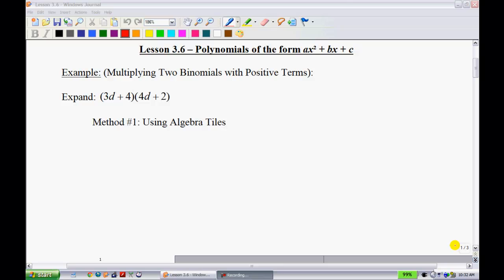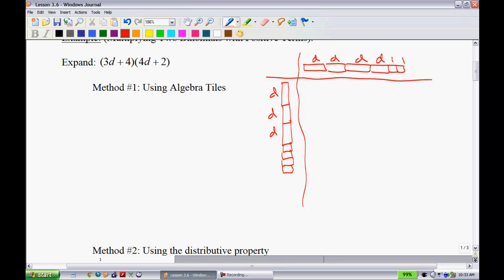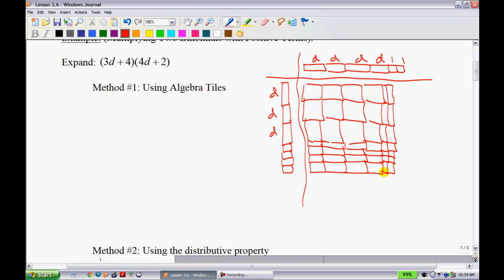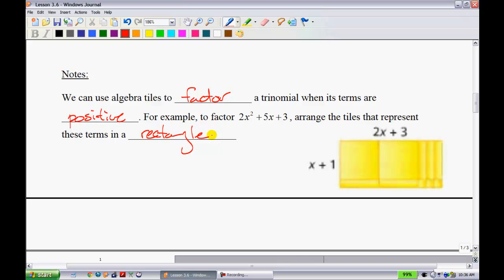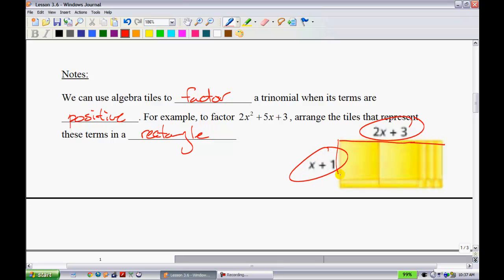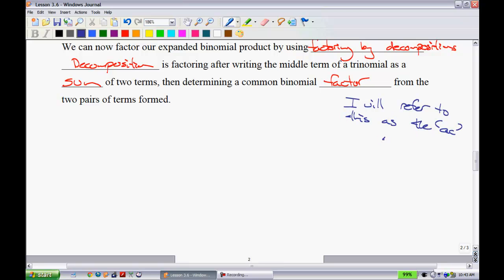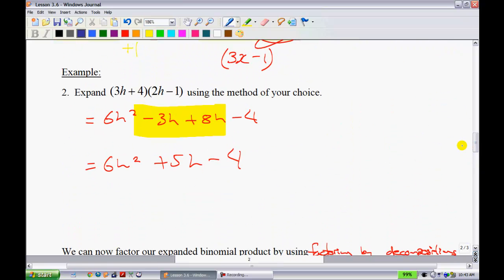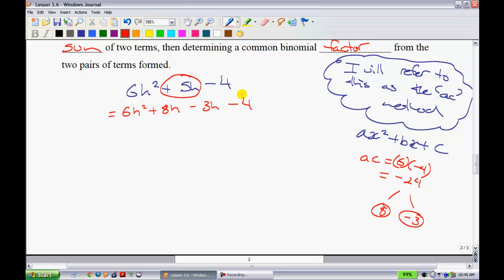F&P Math 10 - Lesson 3.6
Polynomials of the form ax^2 + bx +c
( 'ac' method )